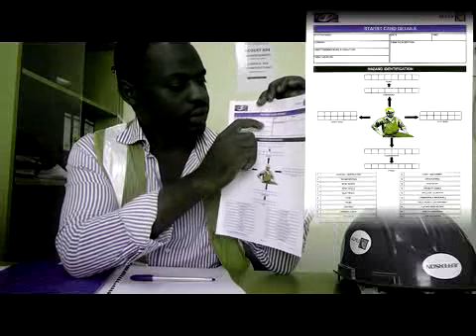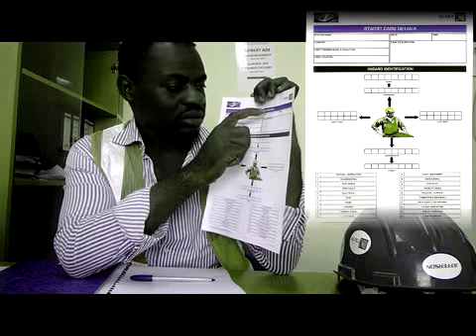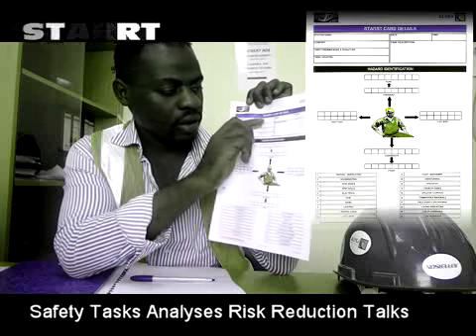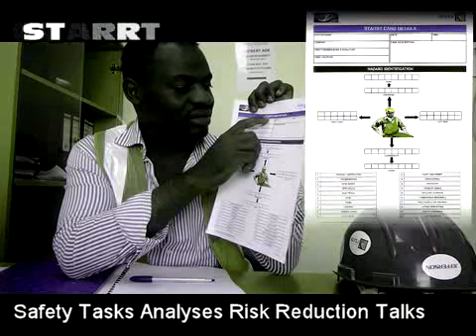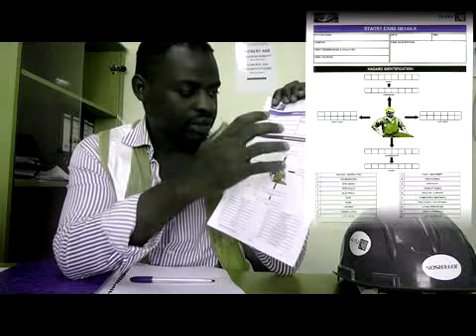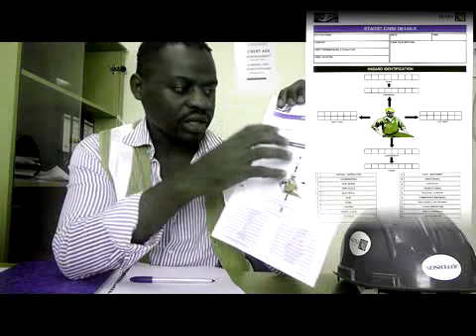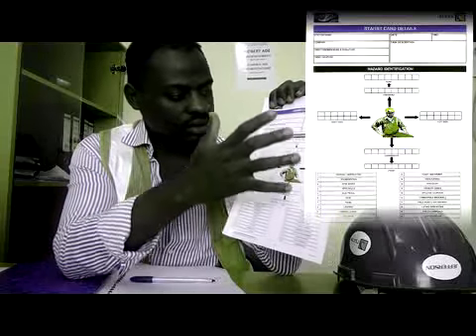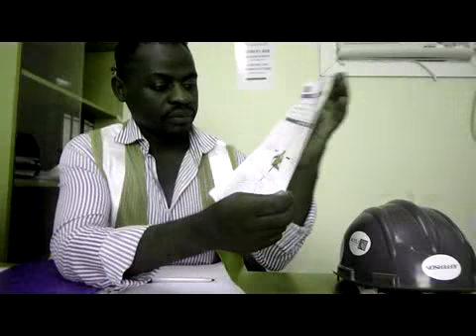the safety regulator vi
A video discussing on a Safety Task Analysis Risk Reduction Talks( STARRT CARD) Ditails and how a safety practioner's day shouls look like each day at work